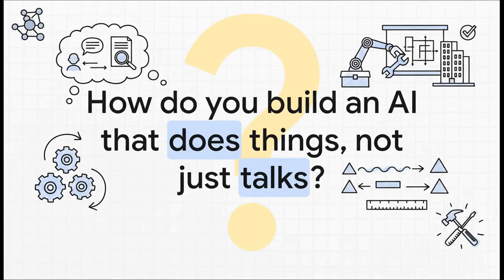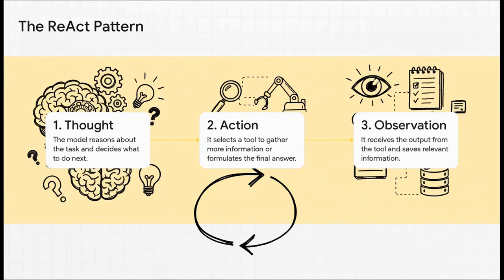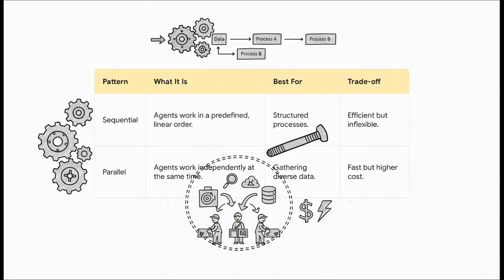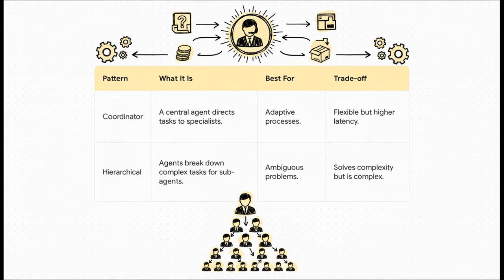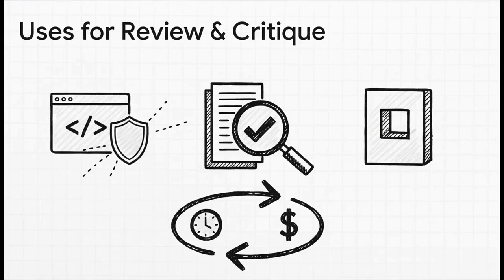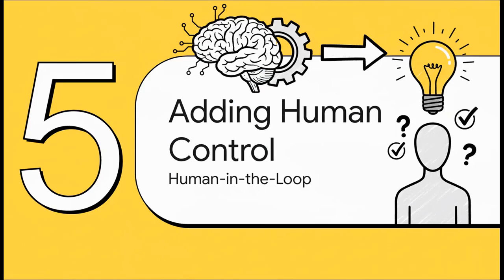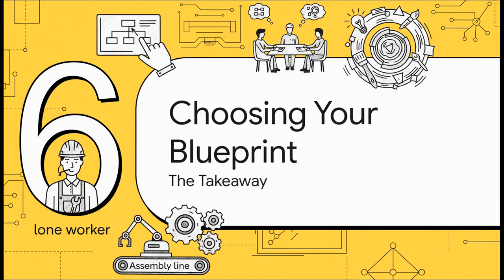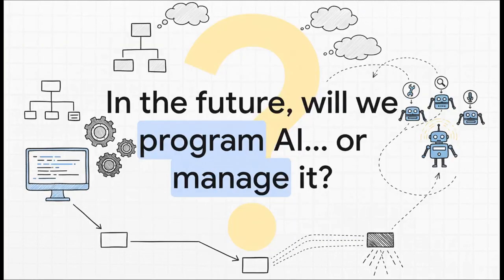Single-Agent vs. Multi-Agent: How to Choose the Best AI Architecture Pattern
Choosing a design pattern for your agentic AI system

Agent design patterns are common architectural approaches used to build agentic applications, providing a distinct framework for organizing system components and orchestrating a single agent or multiple agents to complete a specific workflow. AI agents are particularly effective for applications that solve open-ended problems, which demand autonomous decision-making and complex, multi-step workflow management. Agents are suitable when the AI needs to complete goal-focused tasks with autonomy, often excelling at automating knowledge-intensive tasks and using external data in real-time.

The process for selecting the right architecture is a fundamental decision. It involves three high-level steps:

1. Define your requirements, assessing factors like task complexity, latency expectations, cost budget, and the necessity of human involvement.
2. Review the common agent design patterns, which include both single-agent and multi-agent systems.
3. Select a pattern based on the defined workload characteristics. If a workload is highly structured or can be executed with just a single call to an AI model (like summarizing text), non-agentic solutions may be more cost-effective.

Architectural choices are typically divided into two categories. The single-agent system is the foundational pattern, relying on one AI model using a system prompt and a defined set of tools to autonomously plan and execute multi-step tasks. This is ideal for fast development and tasks requiring external data access. For complex problems, a multi-agent system orchestrates multiple specialized agents by decomposing a large objective into smaller sub-tasks assigned to dedicated experts. This modular approach generally improves scalability and reliability.

Multi-agent patterns cover a wide range of needs, from predictable deterministic workflows (Sequential, Parallel) to systems requiring dynamic orchestration (Coordinator, Swarm). Specialized patterns, such as the Reason and Act (ReAct) pattern, enable agents to iteratively reason, act, and observe to adapt plans dynamically. For high-stakes decisions, the Human-in-the-loop pattern integrates checkpoints for human judgment and approval. Choosing the correct pattern is vital for balancing performance, complexity, and operational costs.